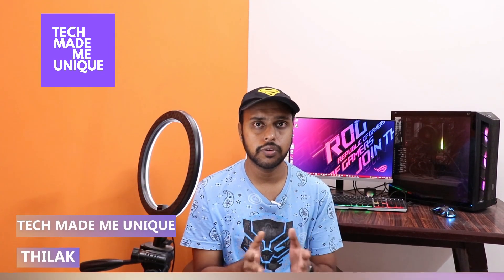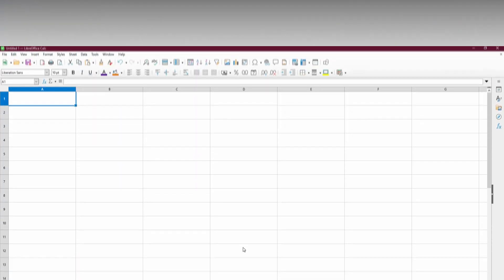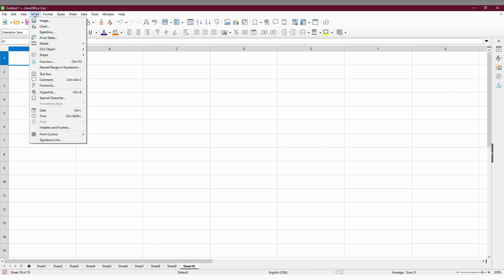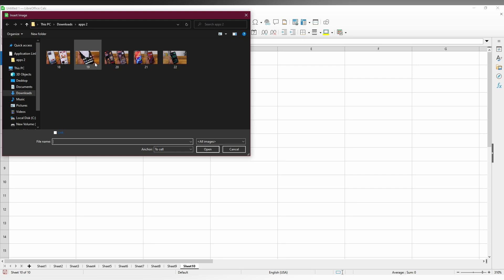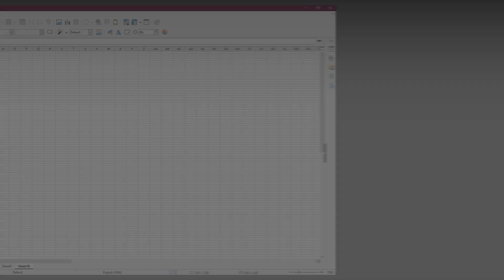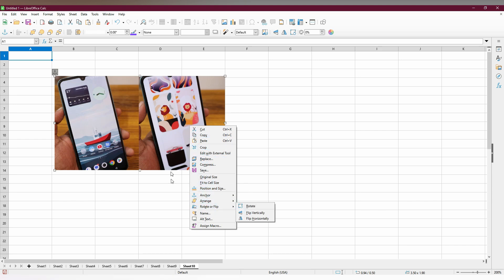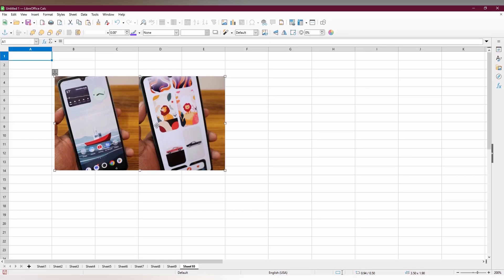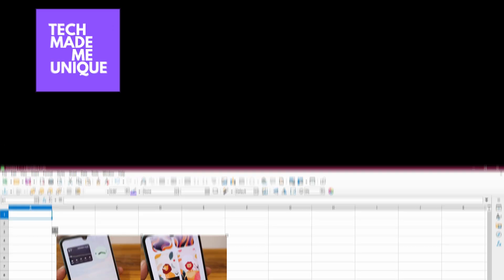How to insert image in libreoffice calc